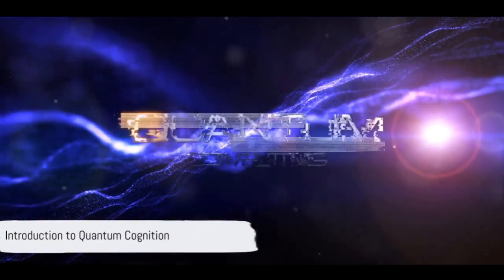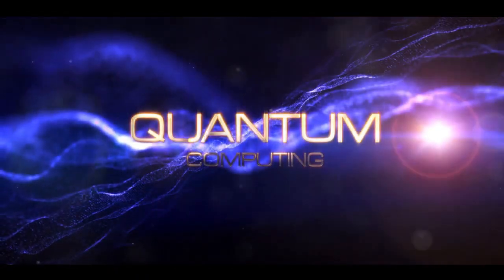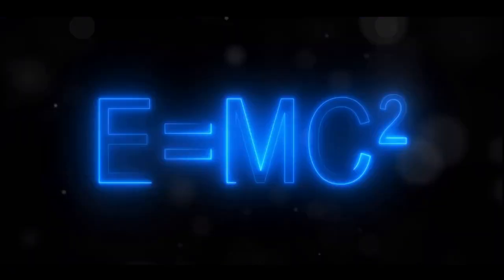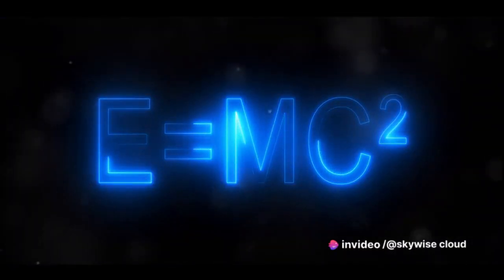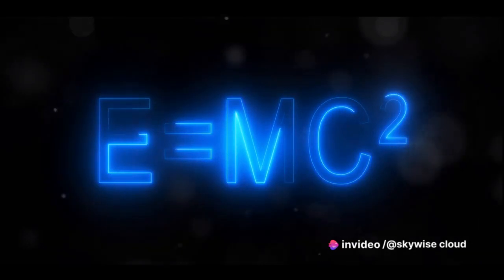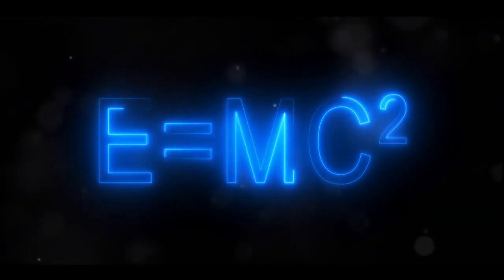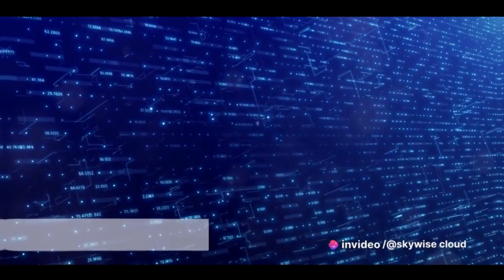MEQ Quantum Leap: AI Evolution with the Unified Equation of Physics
Experience a quantum leap in the world of AI evolution with "MEQ Quantum Leap: AI Evolution with the Unified Equation of Physics." In this 1:30 minute video, we embark on an awe-inspiring journey that unveils the revolutionary integration of the McGinty Equation (MEQ) into the realm of artificial intelligence.

Part 1: The Unified Equation of Physics
Discover the MEQ, the groundbreaking unified equation that fuses quantum field theory, fractal theory, and general relativity. Witness how this extraordinary equation brings together the fundamental forces of the universe in a harmonious symphony of knowledge.

Part 2: AI and the MEQ - A Perfect Match
Immerse yourself in the world of AI and explore how the MEQ empowers machine learning algorithms with unparalleled insights. Witness how AI's evolution takes a quantum leap with the integration of the MEQ, unlocking the true potential of artificial intelligence.

Part 3: Unleashing Quantum Algorithms
Experience the power of quantum algorithms and their transformative impact on AI applications. Witness how the MEQ drives AI to new heights, solving complex problems with unrivaled speed and accuracy.

Part 4: AI-Driven Insights from the MEQ
Join us as we unravel the AI-driven insights derived from the MEQ. See how AI technologies tap into the vast knowledge embedded within the unified equation of physics, shaping the future of research and discovery.

Part 5: The Quantum AI Revolution
In this awe-inspiring segment, witness the birth of a quantum AI revolution. Learn how the MEQ catalyzes AI breakthroughs, unleashing the full potential of intelligent machines.

Part 6: The Future Unveiled
Delve into the future of AI with the MEQ, where the unimaginable becomes reality. Experience a world where AI-driven technologies touch every aspect of our lives, transforming industries and enriching human experiences.

Part 7: Embrace the Quantum Leap
Join us in embracing the quantum leap in AI evolution, as we unlock the secrets of the universe through the MEQ. Prepare to be captivated by the infinite possibilities that lie ahead in this AI-driven quantum era.

In "MEQ Quantum Leap: AI Evolution with the Unified Equation of Physics," we witness the convergence of artificial intelligence and the transformative power of the MEQ. Experience the extraordinary synergy between AI and the unified equation of physics as we unlock the true potential of intelligent machines. Prepare to be amazed by the quantum leap in AI evolution that awaits in this 1:30 minute video.